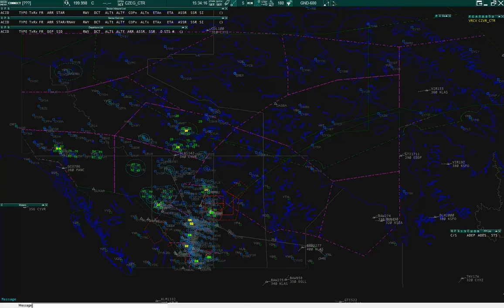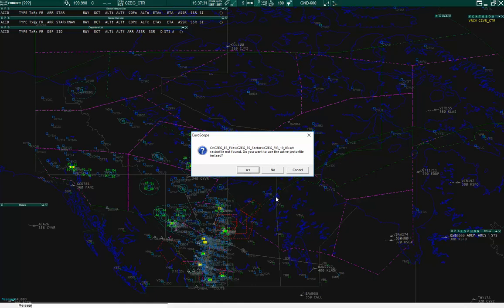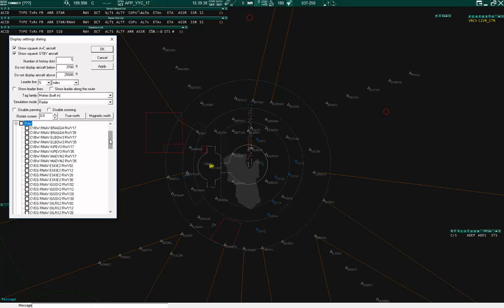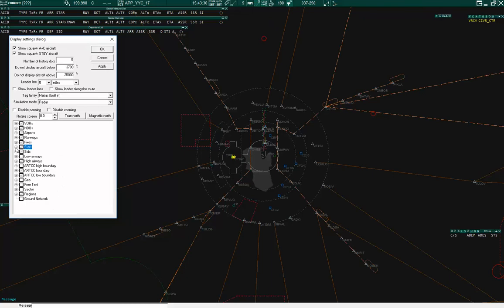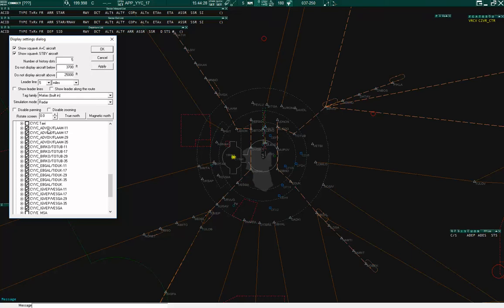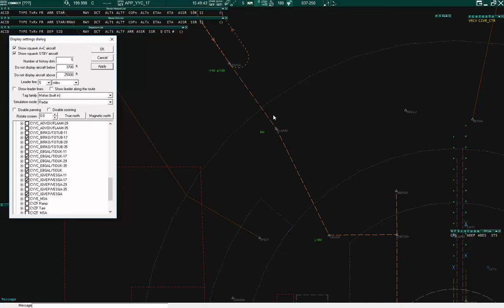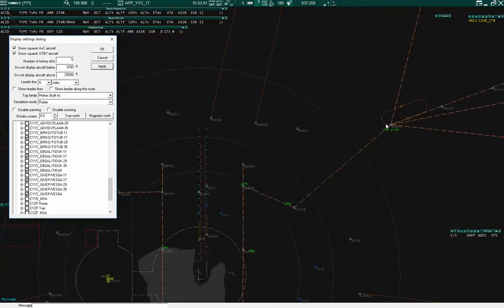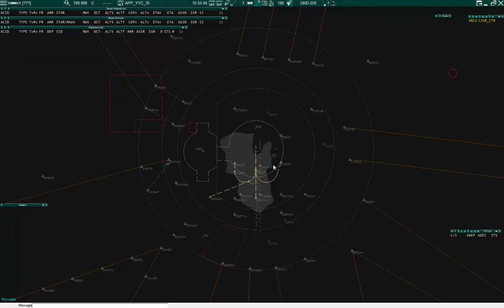CZEG FIR - Sector File Release - AIRAC 1905 - CYYC STARs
The latest release of the CZEG FIR Sector File to AIRAC 1905 includes changes to Calgary (CYYC) arrivals. This video is intended to show you how to properly display the information in your radar scope.